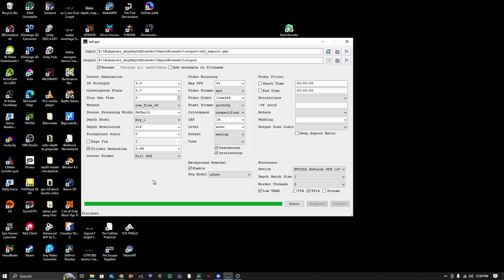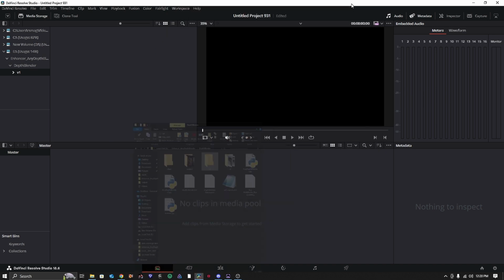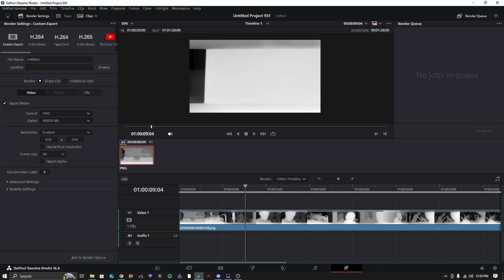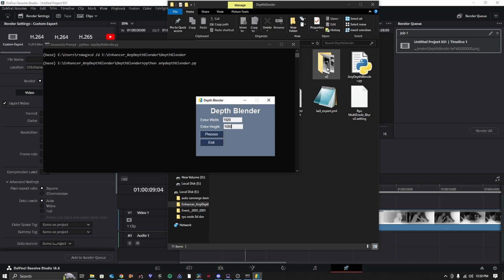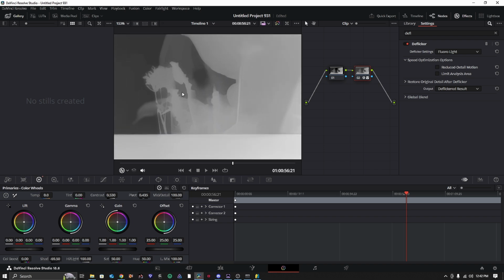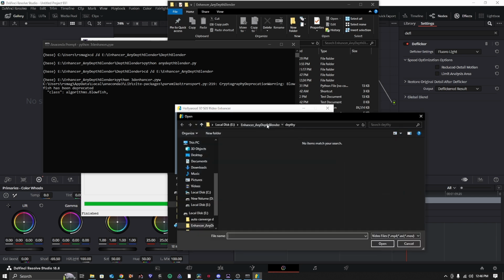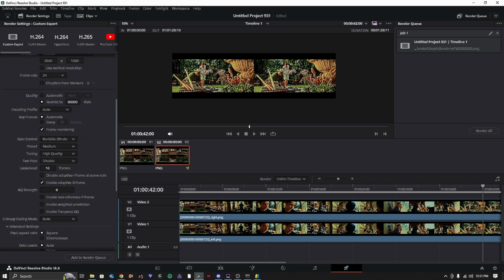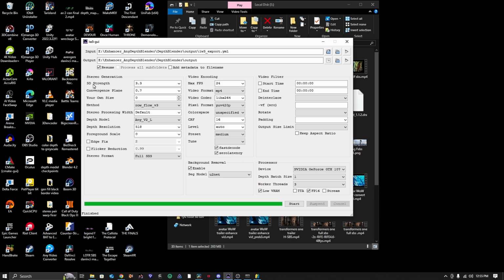conversion method tutorial for iw3 using my blender and enhancer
in this tutorial il teach you hoe to procure your maps edit them and use them in my scripts and how to get to your final result.